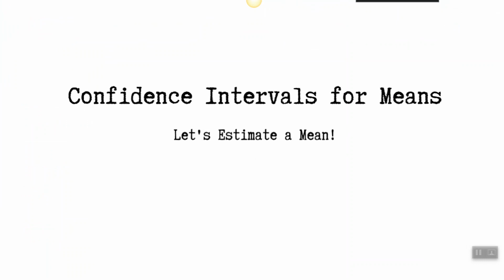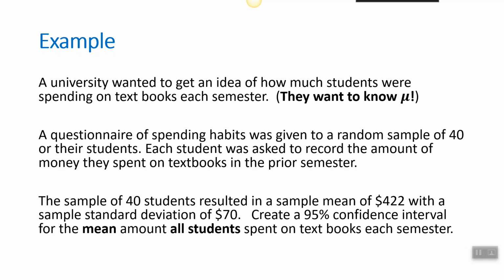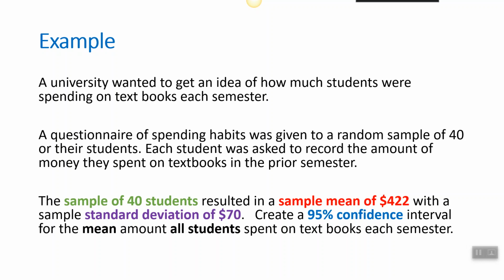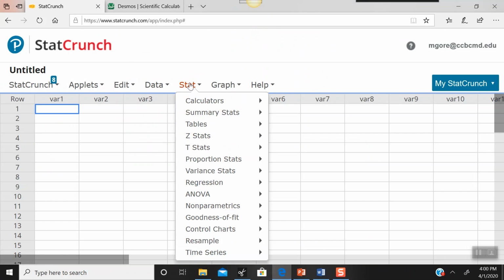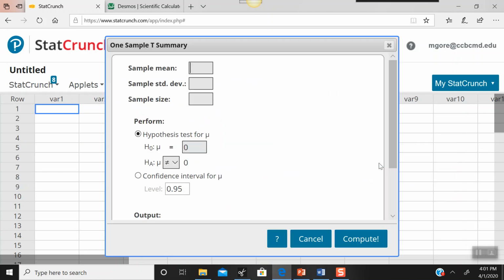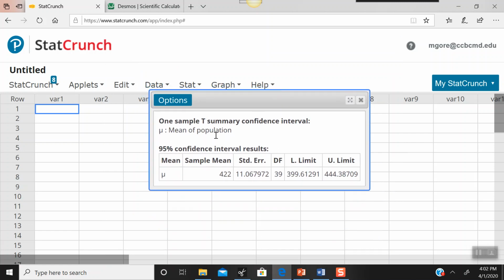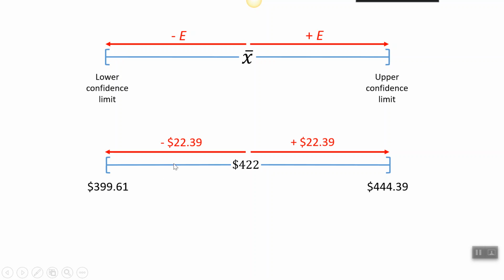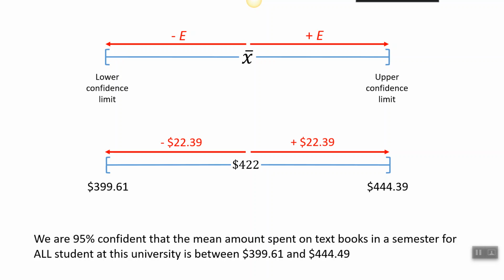Confidence Interval for a Mean